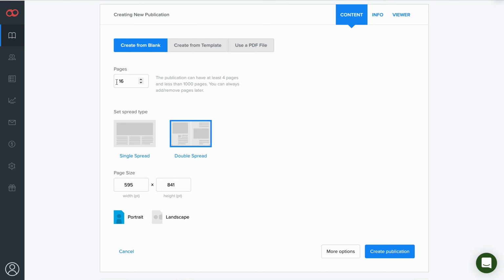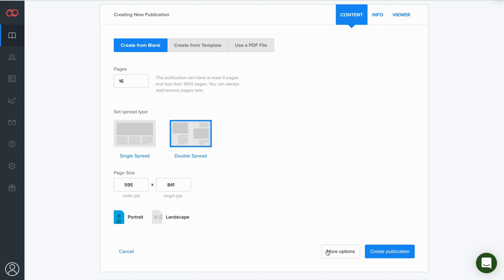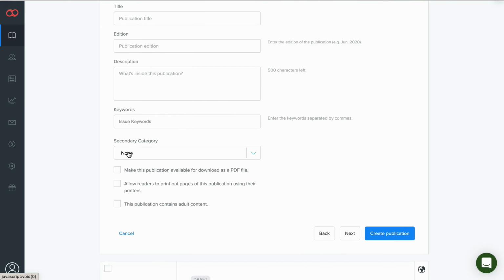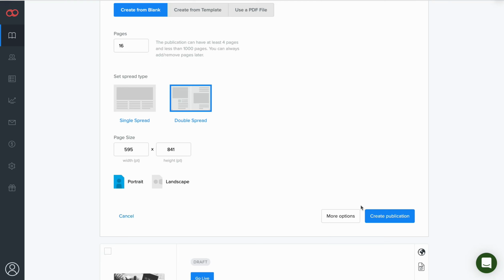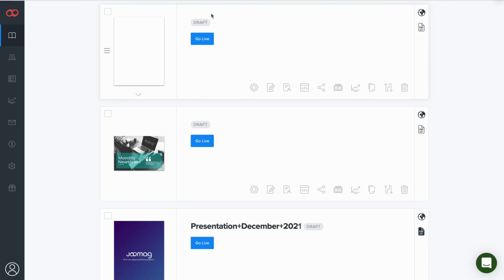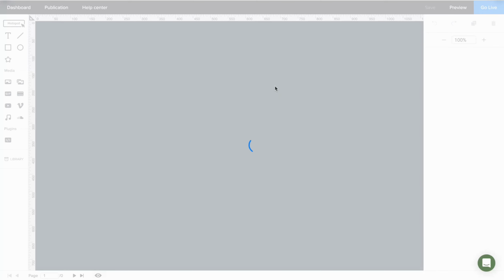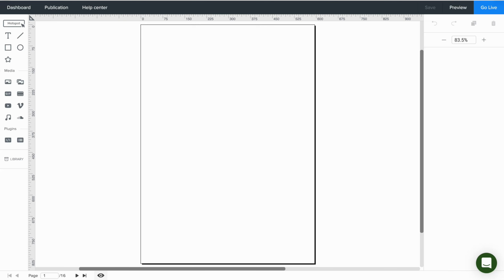Create a publication from blank pages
Mastering the Basics: Crafting a Blank Publication with Joomag

Ready to create a publication entirely from scratch? Dive into our guide on creating a blank publication with Joomag, where you'll have the freedom to design your layout from the ground up. From specifying the number of pages to selecting the view mode, this tutorial covers it all. And remember, you can always dive back in to fine-tune the details. By the end of this video, you'll be equipped with all you need to know to produce stellar digital publications on Joomag.